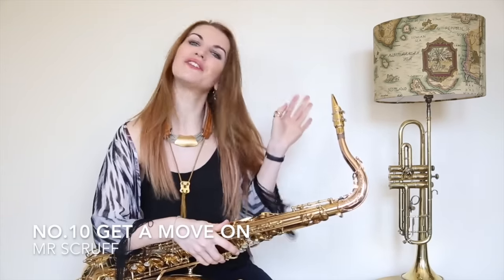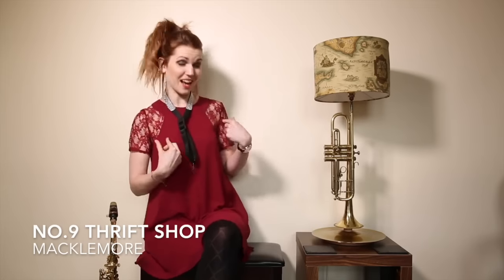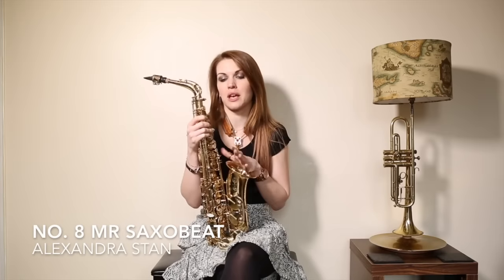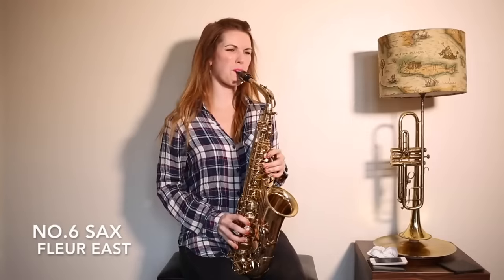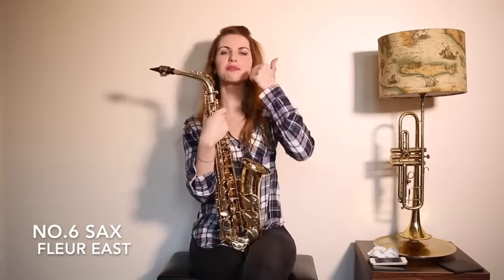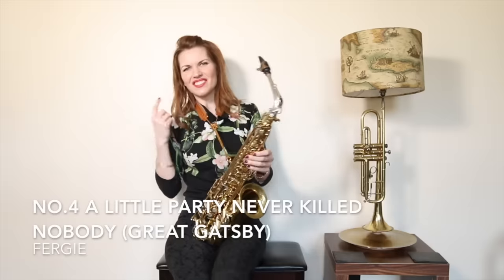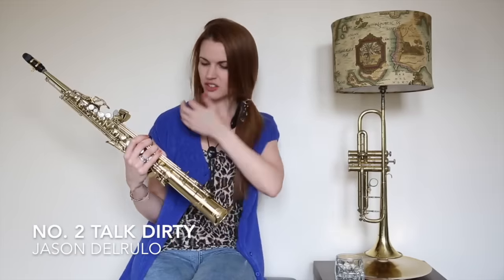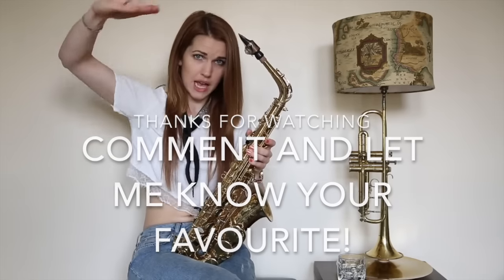Top 10 pop and house riffs to learn on sax 🎶 saxophone lessons / tutorials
Links to learn each of the tunes from the video;

- Top 10 Awesome House Tracks for sax
- Tope 10 Funky/pop riffs for sax
- Top 10 sax tunes for beginners
- Top 10 epic sax solos

If you have more ideas do fire them over! Always lovely to hear from you.

Peace out,

Chez